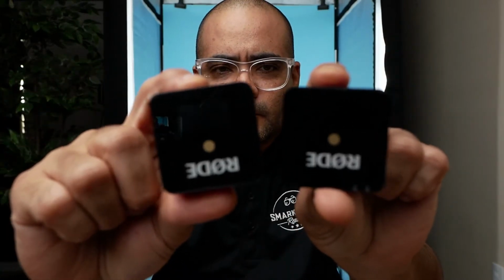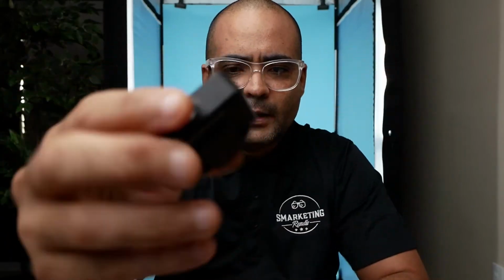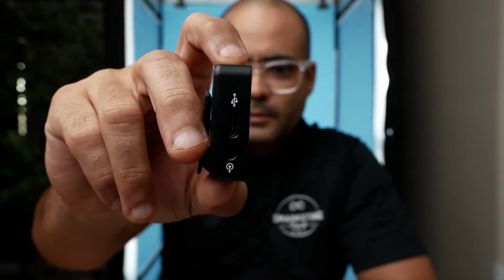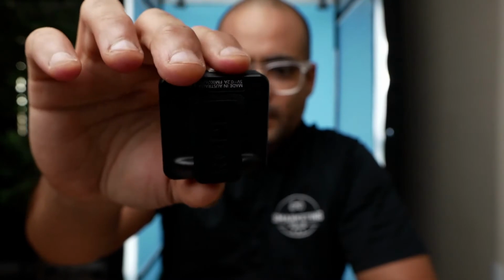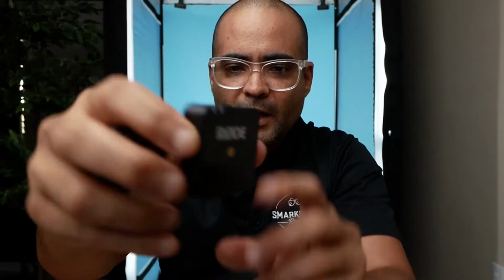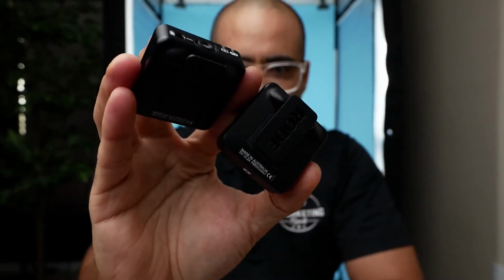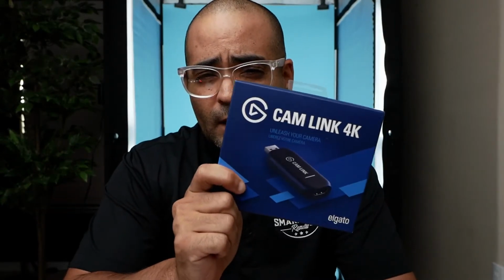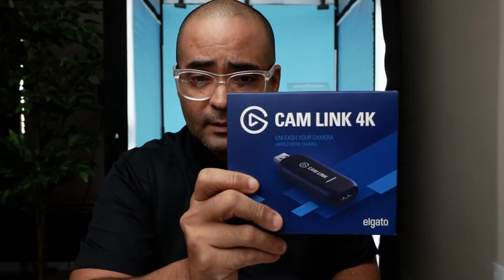The best Facebook live video stream upgrades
1) Panasonic LUMIX G7
2) AC Power Supply Adapter Dummy Battery
3) Elgato Cam Link 4K
4) HDMI to Micro HDMI Cable
5) Rode Wireless GO
6) Manfrotto Element Traveller Small Aluminum 5-Section Tripod Kit

Every week, I send out my “3-2-1” newsletter with 3 marketing ideas from me, 2 quotes from others, and 1 question for you. Sign up to get a new edition in your inbox every week